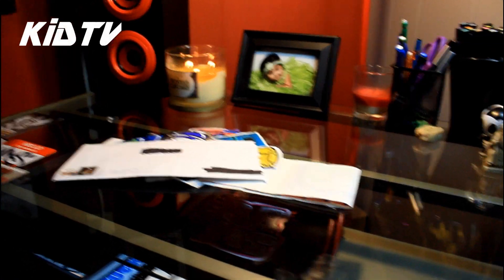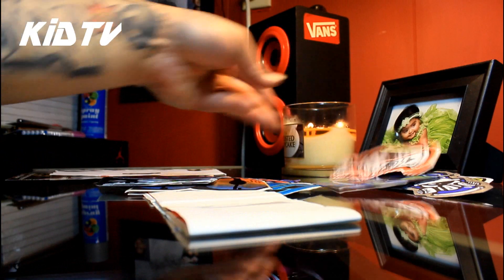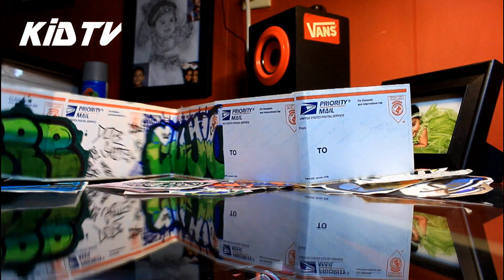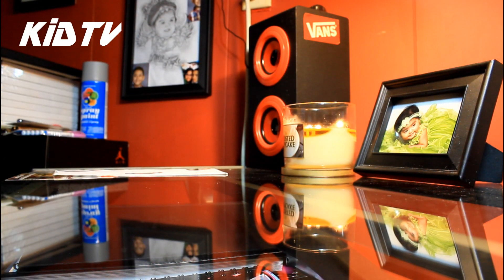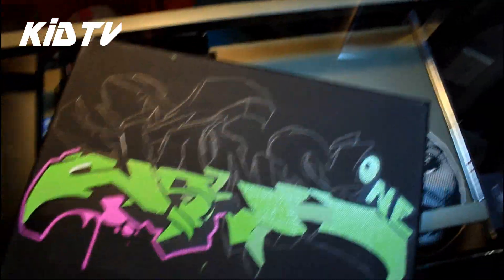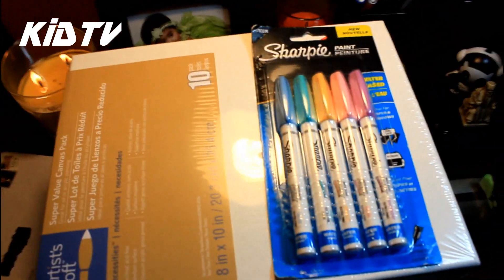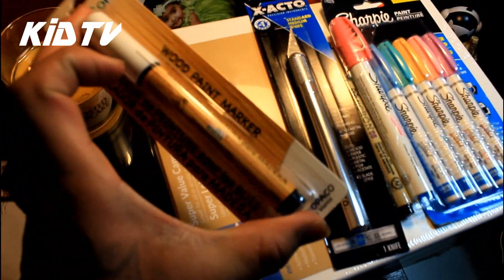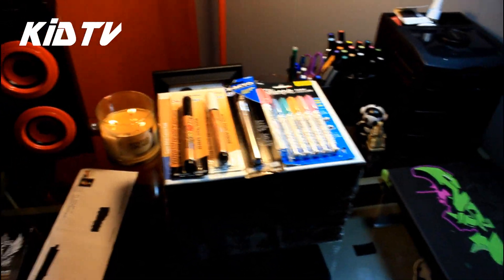sticker pack # 3 cujo & update